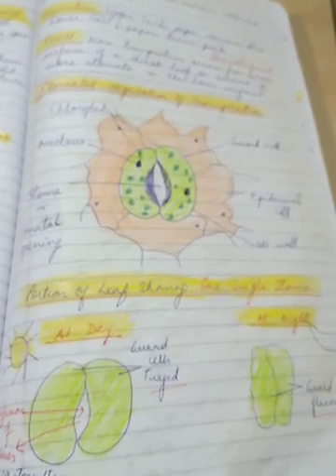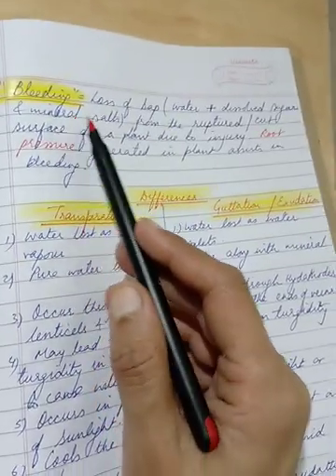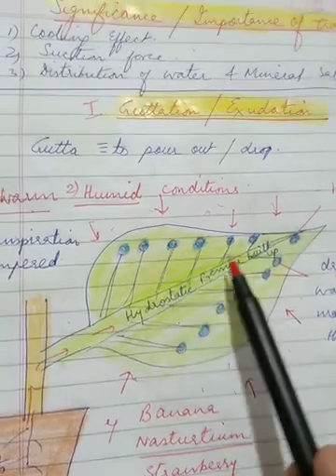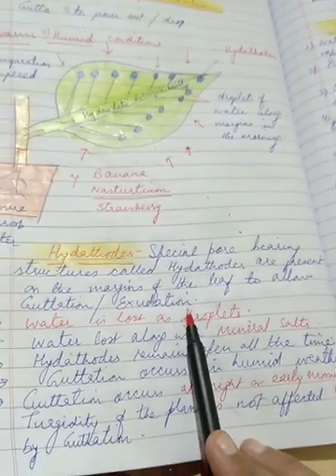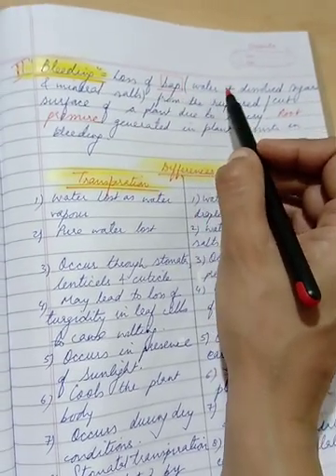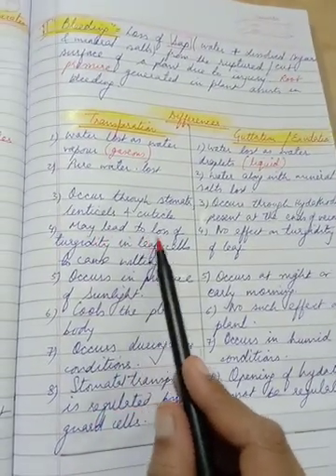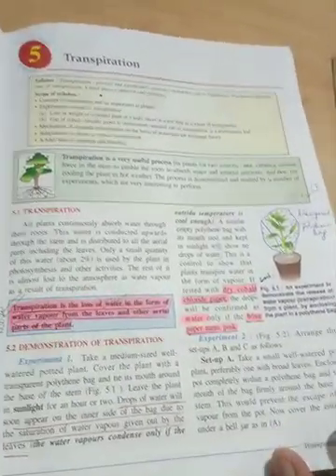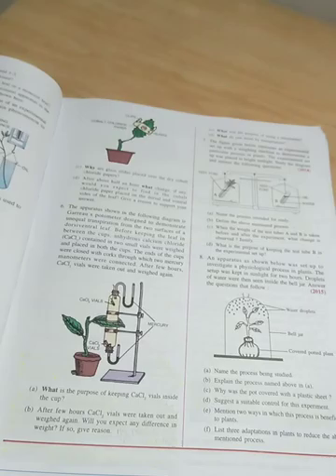Part- 4 of lesson Transpiration